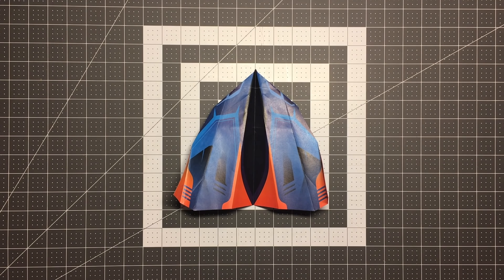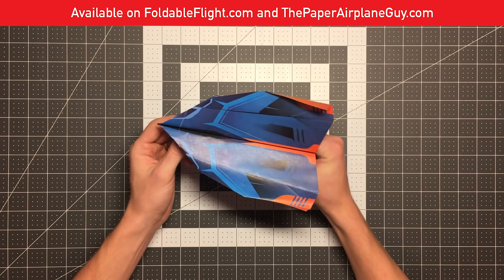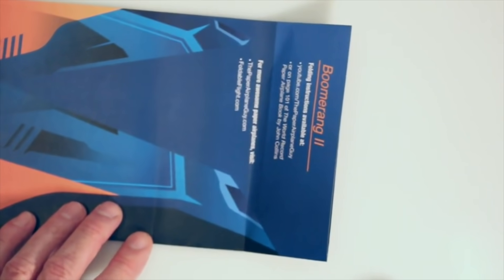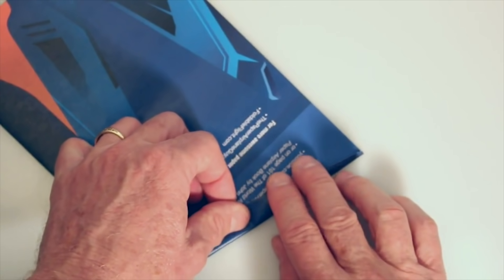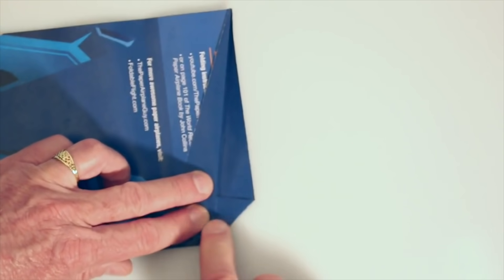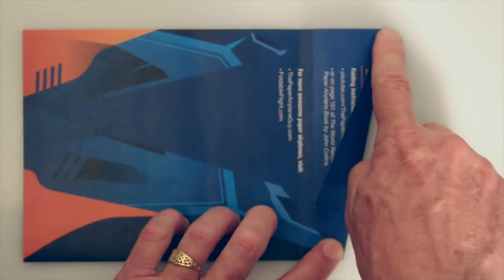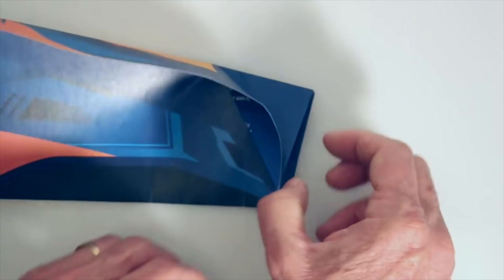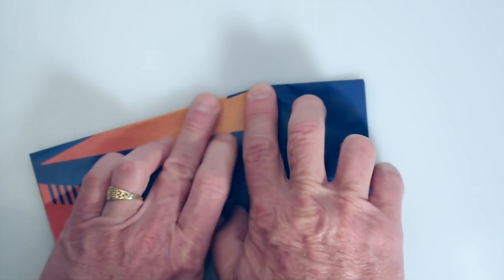Boomerang Paper Airplane Flies Back to You! How to Fold Boomerang II, Designed by John Collins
Learn how to fold a paper airplane that flies back to you upside down! Boomerang II is designed by John "The Paper Airplane Guy" Collins and is part of World Record Fold and Fly Planes. Check it out!

Boomerang II:

Materials: US Letter 8.5 in x 11in paper

Difficulty: Advanced

Throwing Tip: Throw the Boomerang II gently and slightly upwards. It should climb, stall, flip over, and fly back to you!

ASTROBRIGHTS PAPER

25 Color Assortment

ORIGAMI PUZZLES